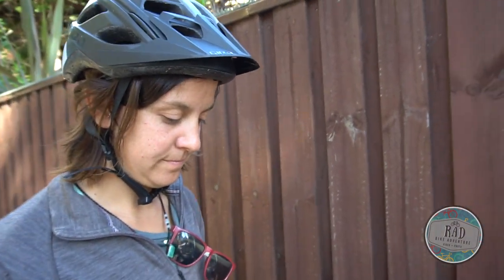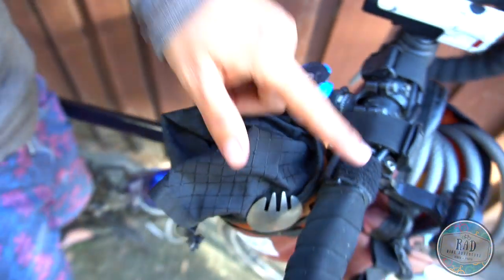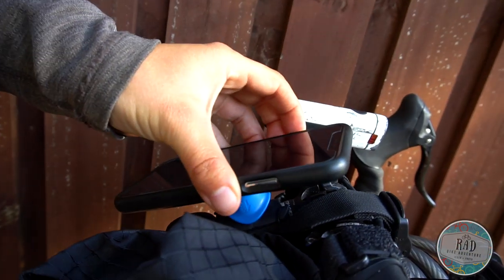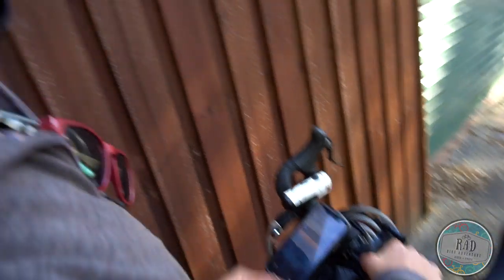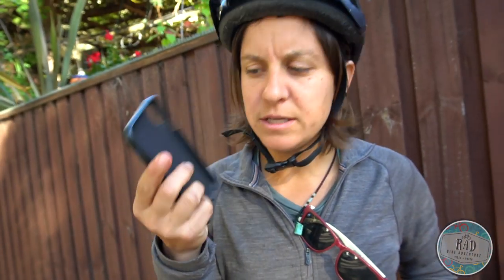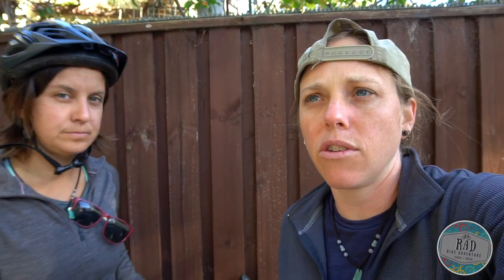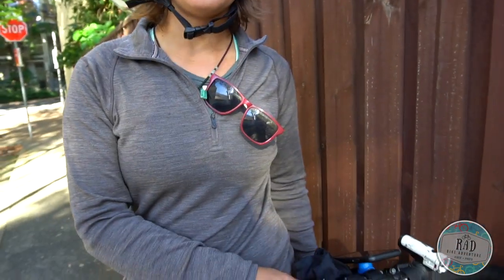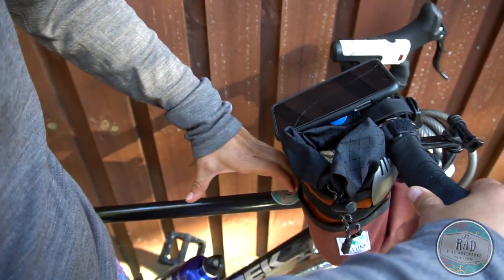QUAD LOCK Bike Mount | Thoughts and Long Term Review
We searched quite a few stores and websites testing out different phone mounting systems before Darin finally settled on using a Quad Lock phone case for our long trip. Is it the best way to mount your Phone for Riding?? We think so!

            Hoping to have t-shirts and swag soon too. THANK YOU ALL for the support !

🧡 Hi friends! We only recommend gear we've used and know is worth the hype! We see that as a pretty sweet win win :D